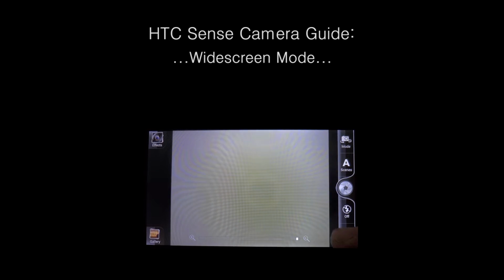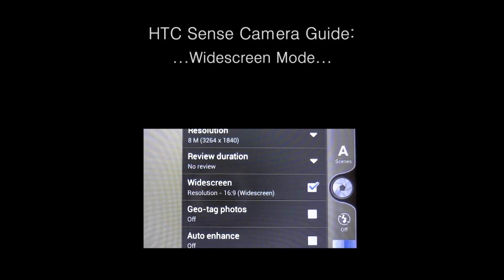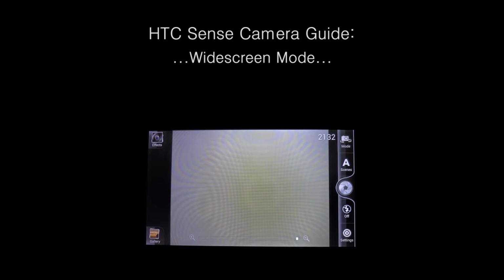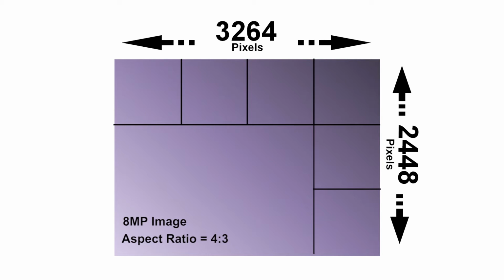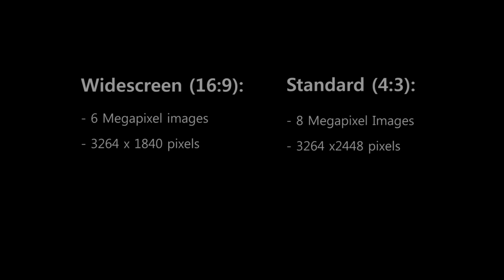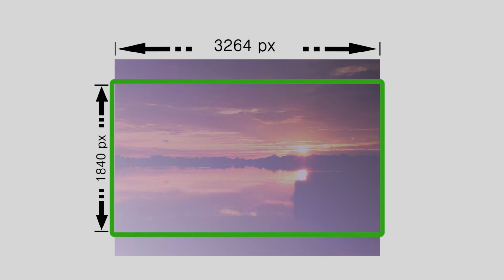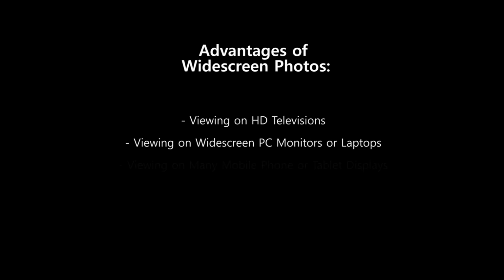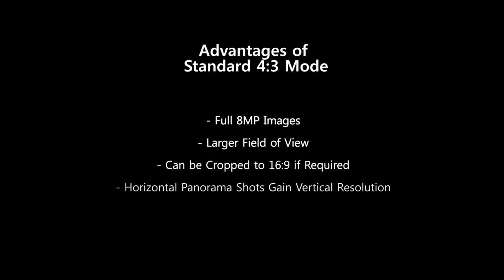HTC One X Camera Tips - Widescreen Mode Explained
I created this video to help clarify some of the confusion that often surrounds the Widescreen (16:9) option found in more recent versions of the HTC Sense camera app.

Special thanks go out to Danny for lending me his HTC One X, which I used to capture the photo used in this video.

UPDATE:
I've now received a HTC One X of my own, so I'll be working on some more videos soon. :)

If you have any questions regarding the camera, please feel free to join the discussion thread on XDA developers (link below).